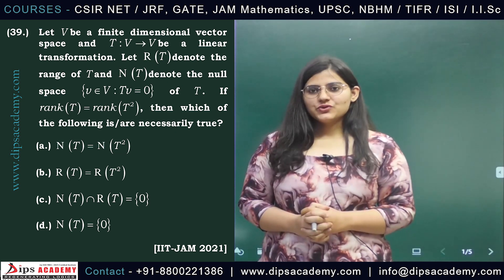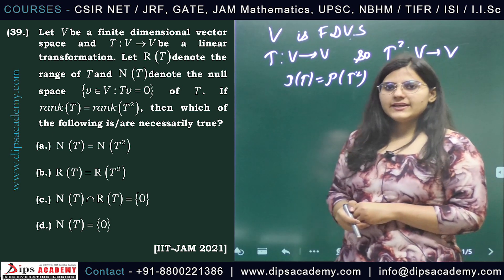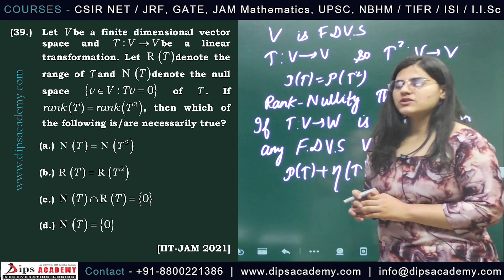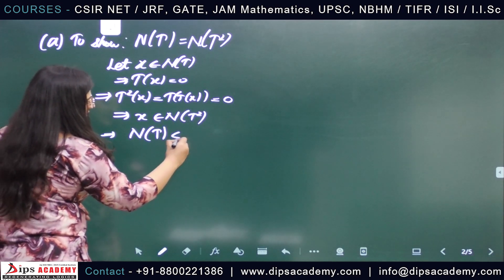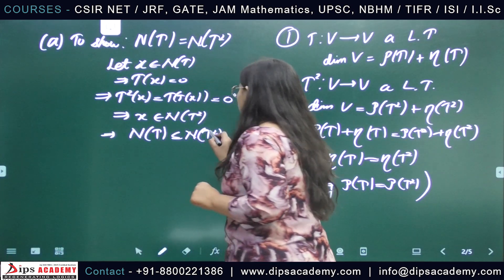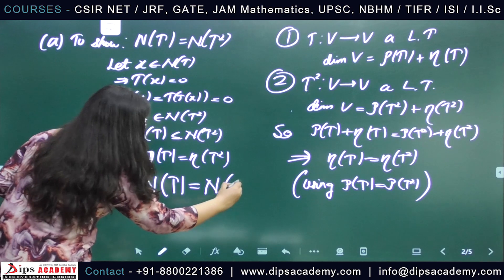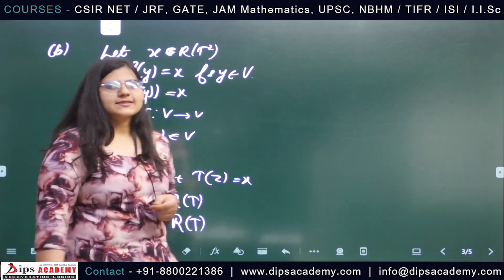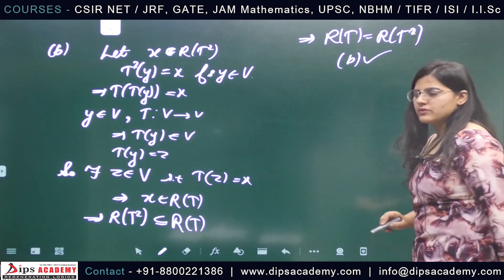IIT JAM 2021 Maths - Q.No. 39 | Linear Algebra | Question Discussion | Dips Academy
This is the Next video of *IIT JAM Mathematics 2021 - Daily Question Discussion Series.*
In this video Tanu Joon Ma'am is discussing the *Question. no. 39* from *IIT JAM Mathematics (MA) 2021.*

*IIT JAM Mathematics 2021 Question Discussion Series*
IIT JAM Mathematics (MA) 2021 Question Discussion
IIT JAM Maths Question Discussion
JAM Previous Years Question Discussion
JAM Maths Question Paper
JAM Maths 2021 Question
IIT JAM Maths 2021 Video Solution
JAM Mathematics Exam Question
IIT JAM Maths Solution
Linear Algebra Video Lecture for JAM
Linear Algebra Question Solution Video
Free Linear Algebra Video Lecture
Linear Algebra

DIPS Academy is starting Weekend batches ONLINE/OFFLINE for *IIT JAM 2024 Mathematics (MA)* & *Mathematical Statistics (MS).*

👉 𝗜𝗜𝗧 𝗝𝗔𝗠 𝗠𝗮𝘁𝗵𝘀 2024 Batch (Online/Offline)
➡ Starting: *07* & *08 January 2023*
➡ GTB Nagar & Jia Sarai Center

👉 𝗜𝗜𝗧 𝗝𝗔𝗠 𝗦𝘁𝗮𝘁𝘀 2024 Batch (Online)
➡ Starting: *08 January 2023*